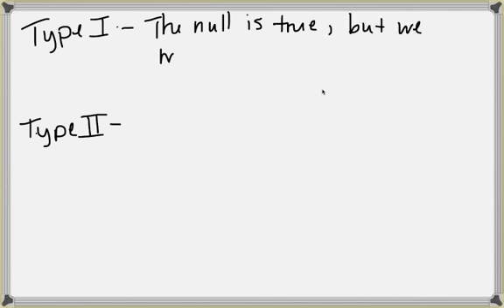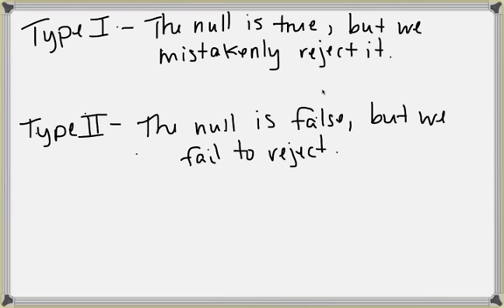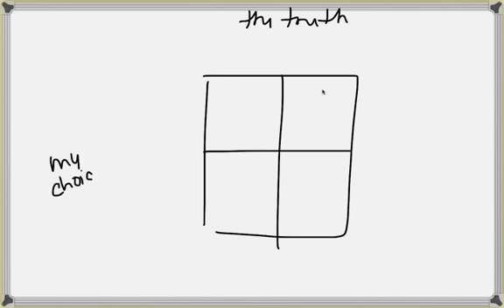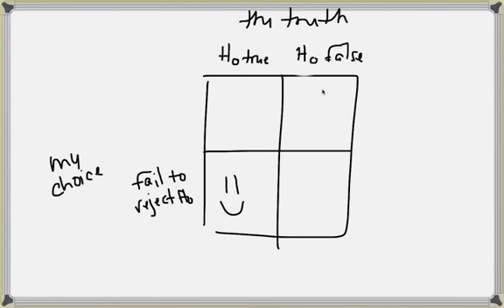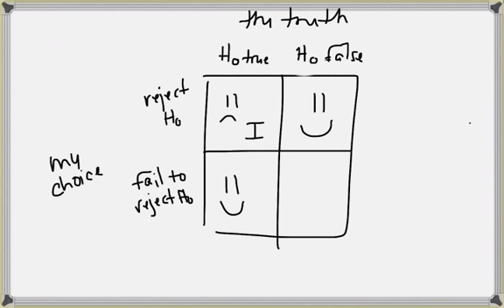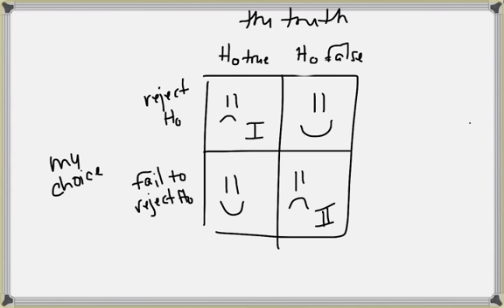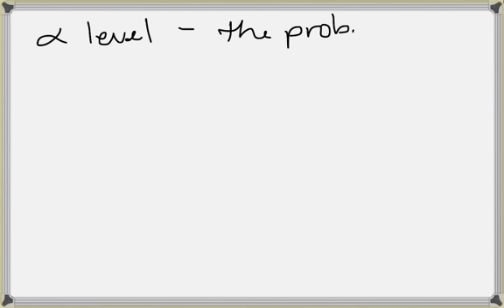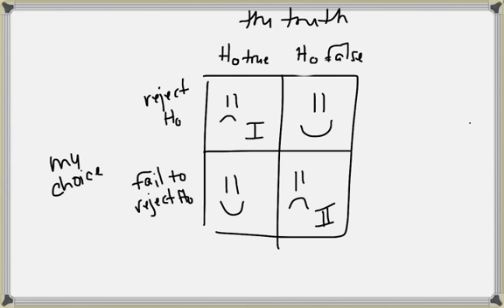intro to error types